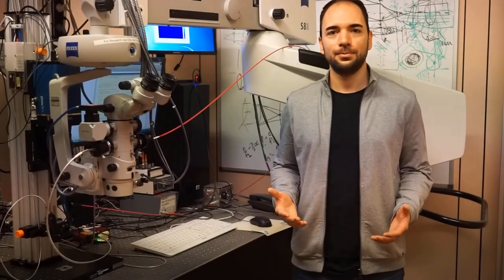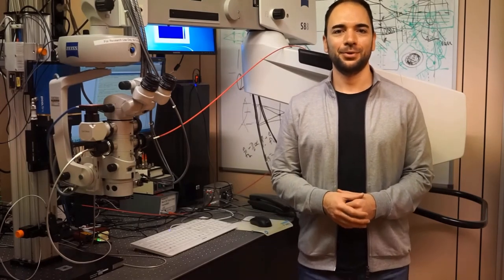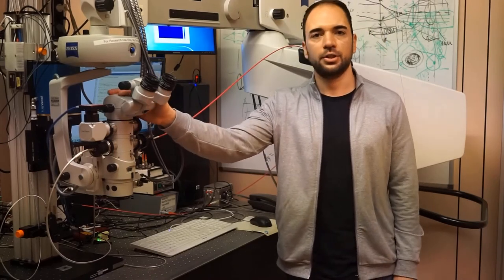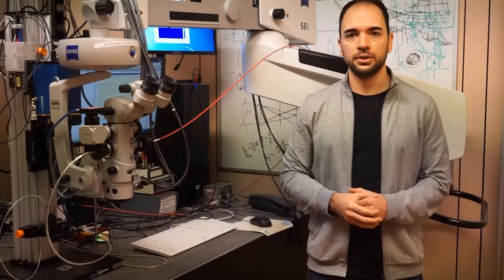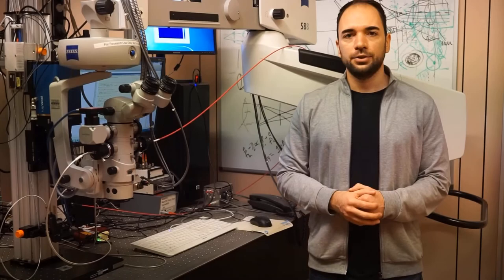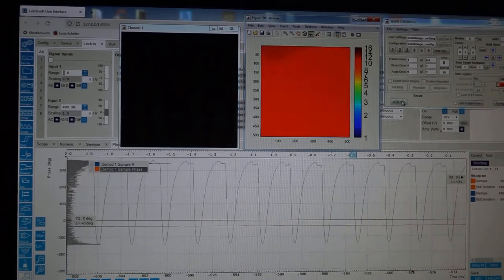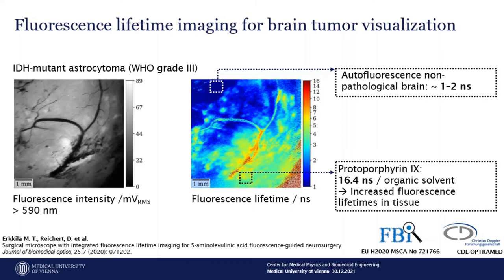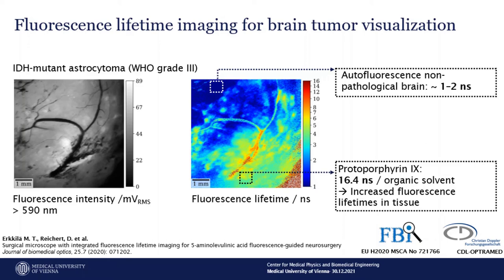7. Introducing our PhD Students - David Reichert - SC @ MedUni Vienna: PhD student of the Month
Happy new year, everyone! We start right away with a wonderful new video - everyone: meet David!

David is in the finishing phase of his studies in the field of Medical Physics.
He is a member of the Leitgeb& Drexler group (Center for Medical Physics and Biomedical Engineering) at the Medical University of Vienna.

David's research is focused on Fluorescence Lifetime Imaging (FLIM). With this imaging technique, tumorous regions under the view of a surgical microscope can be detected and this wonderful imaging modality, therefore, provides a vital surgical decision support tool for surgeons during brain tumor resection.